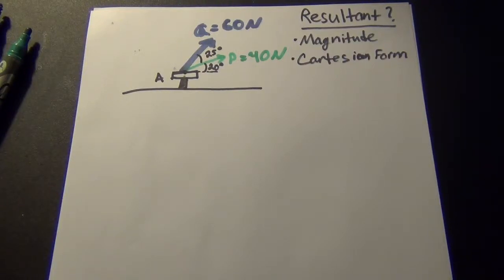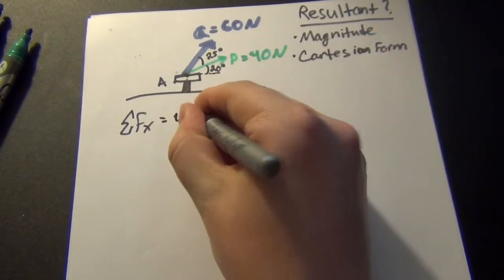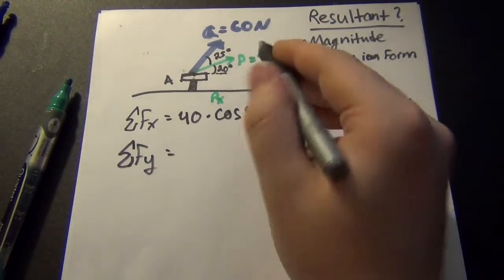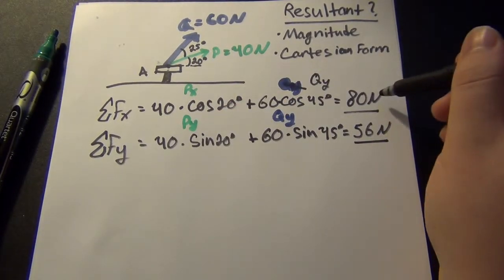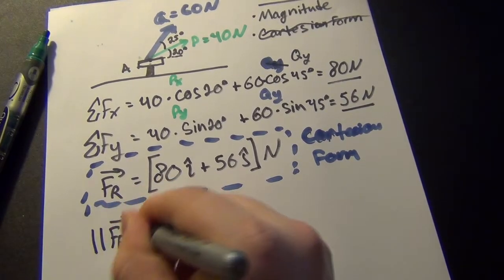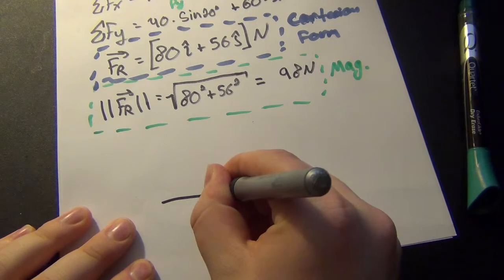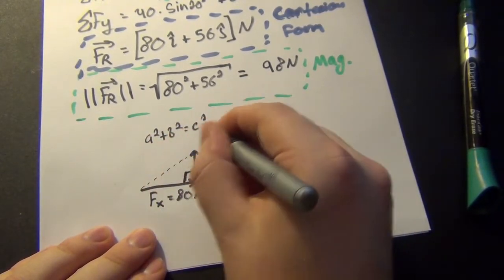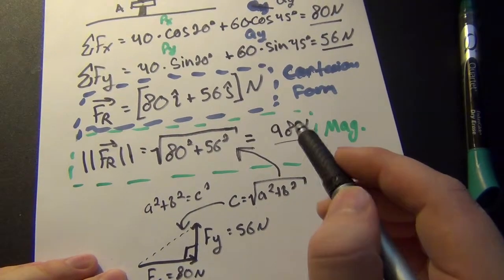Statics: Adding Vectors In 2D (Example Problem)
In this video I go over a simple example of adding vectors in two dimensions. This is usually one of the first topics covered in a college engineering statics course, and will be the basis for many other concepts covered later in the semester.

Summary for adding vectors in 2D:
1. Find the X and Y components of the vectors (by using trigonometry or geometry).
2. Add up all the X components, and add up all the Y components.
3. Write the vector in cartesian form (engineering notation with the i's and j's)
4. Find the magnitude of the vector (usually by the pythagorean theorem).